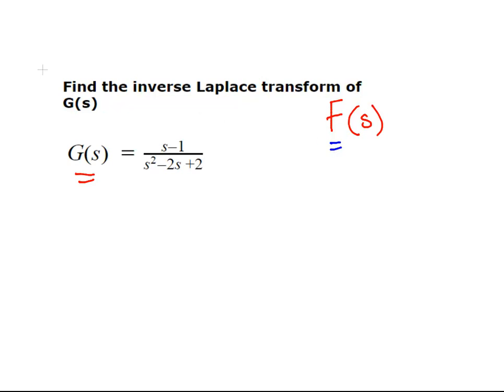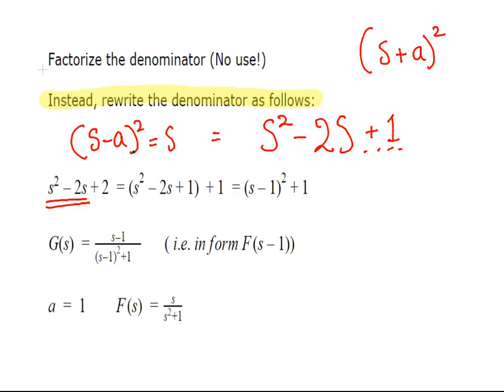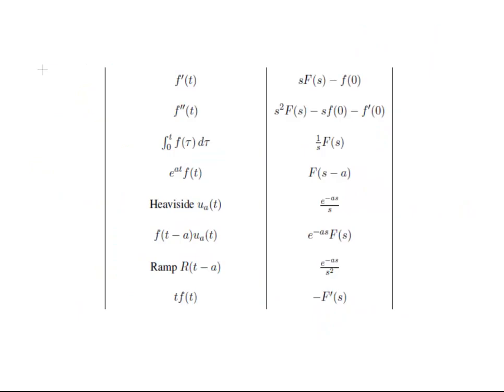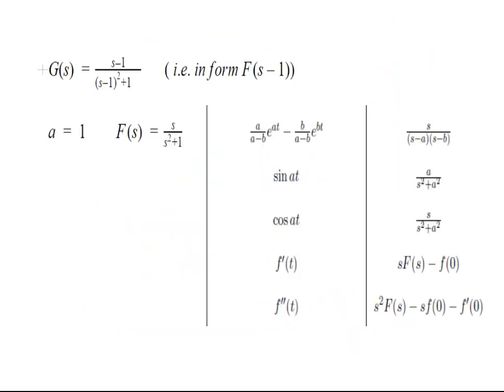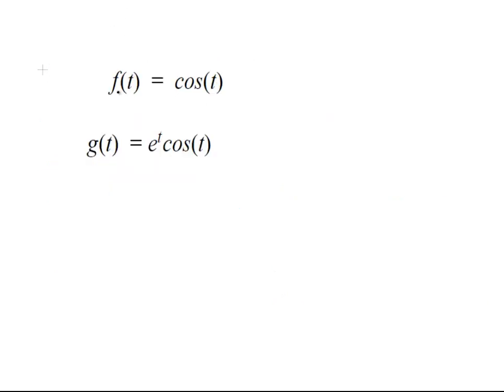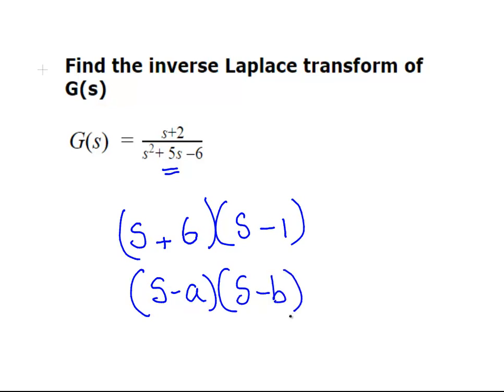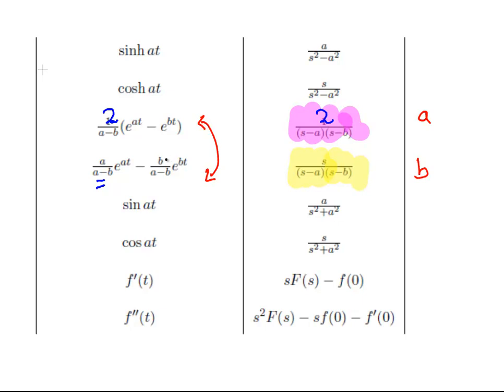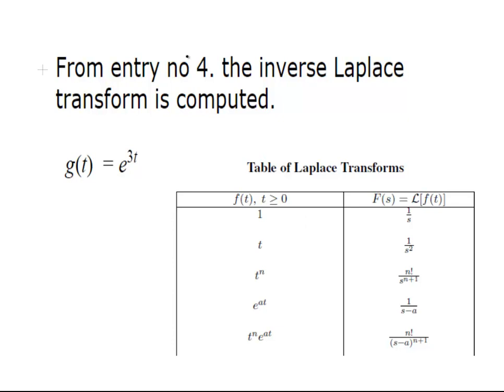Inverse Laplace Transforms Worked Examples Set 1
MathsResource.com | Calculus for Enginners | Inverse Laplace Transforms